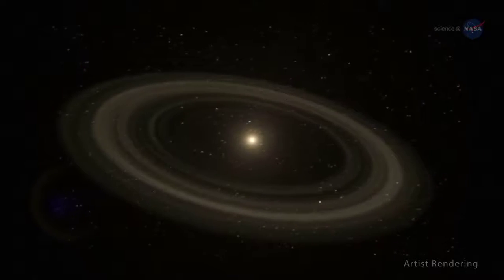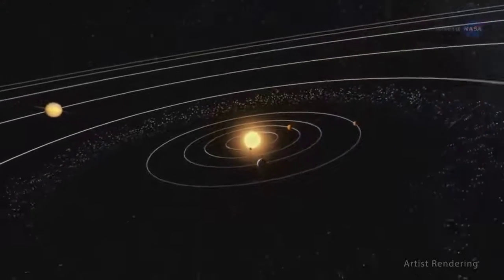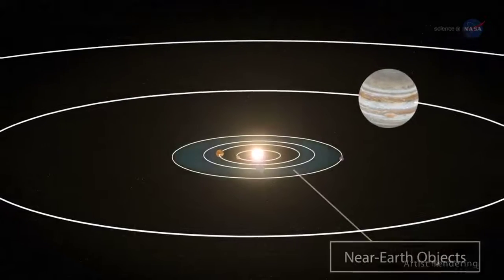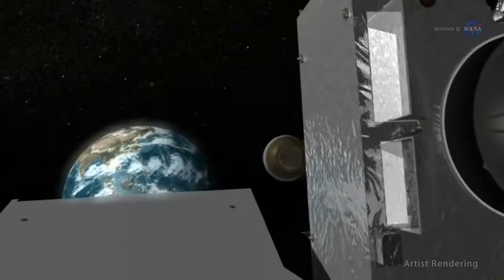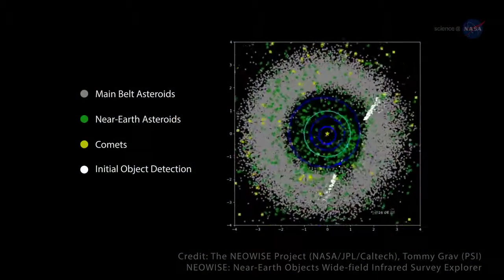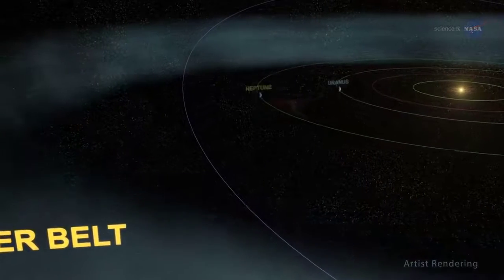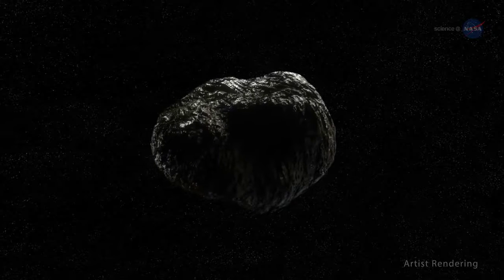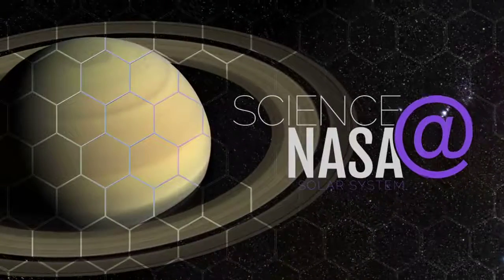NASA ScienceCasts Big Questions About Small Worlds